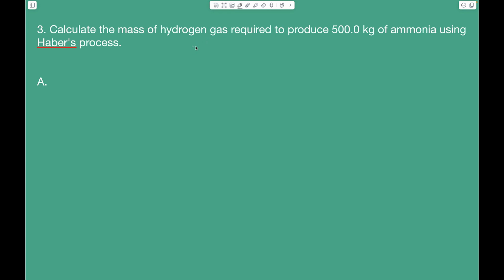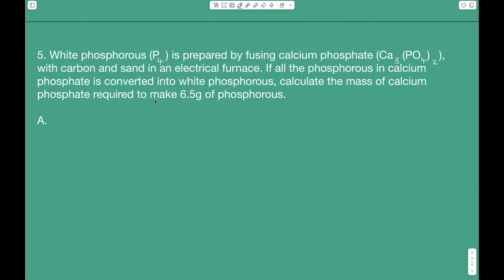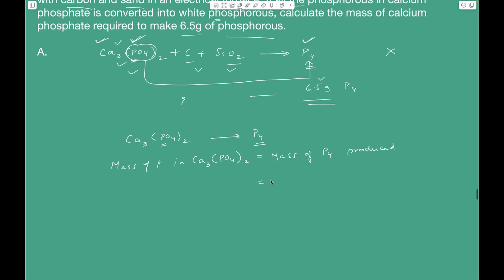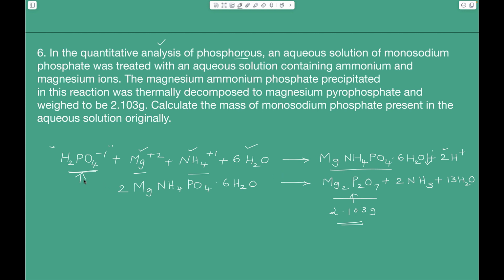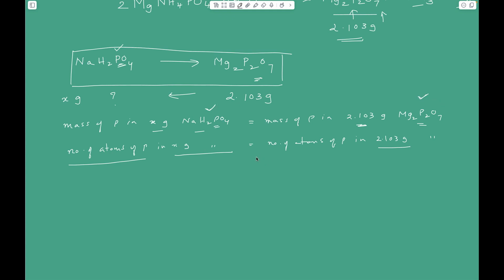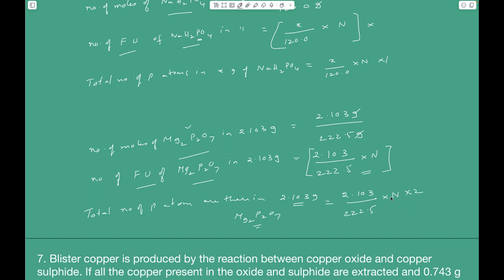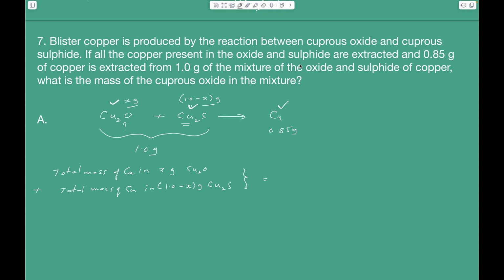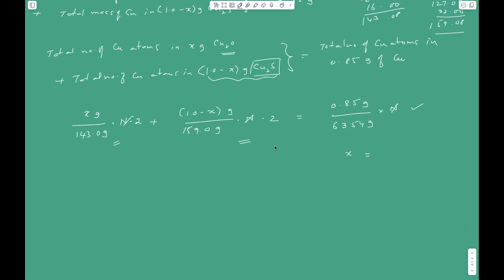Stoichiometry - Lesson and Examples (Principle of atom conservation - POAC) - Part 2